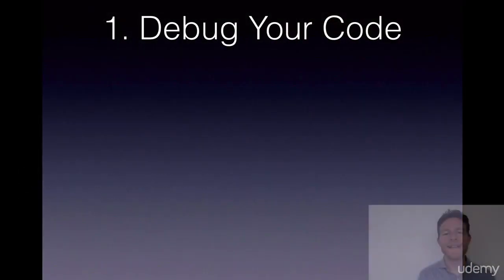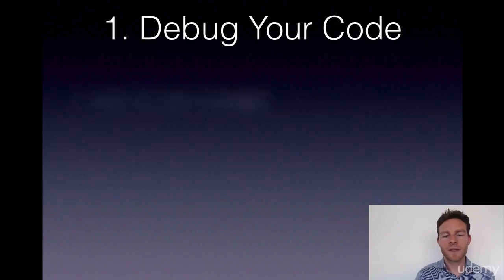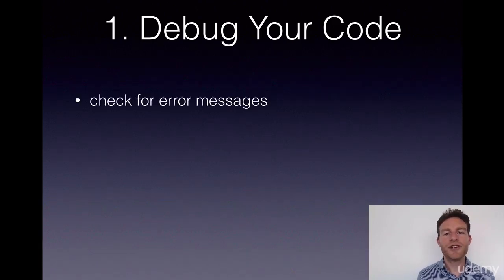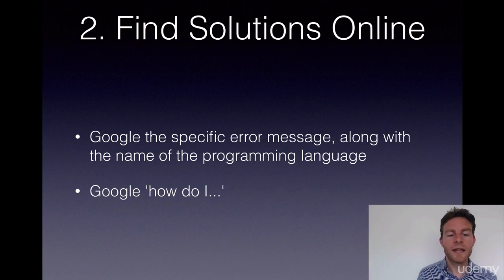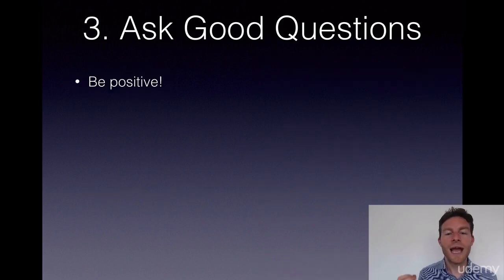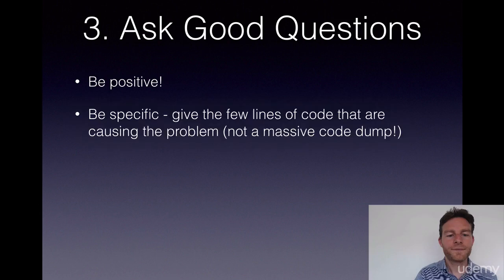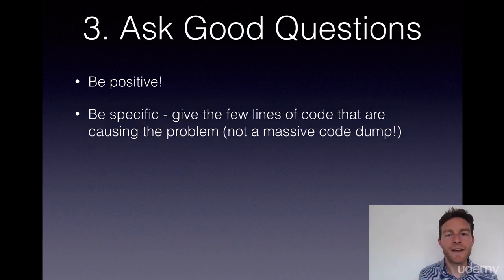003 Asking Great Questions Debugging Your CodeBest course to Watch And learn Ever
It teaches Android app development. Android Studio, XML layouts, Java programming, and app lifecycles will be covered.

XML will turn your app's UI prototypes into Android layouts. Activities, intents, services, and broadcast receivers enable user interfaces and interaction. Apps will use camera, GPS, sensors, and backend services.

Study design patterns for reliable Android apps. E-commerce, social media, entertainment, and other apps will be created. Google Play app publishing.

You'll learn to create user-friendly Android mobile apps by the end of the course. You'll be ready to start Android development. The course covers basic and advanced Android development trends to prepare you.

This covers Android app development's main goals. Let me know if you want the description changed or expanded. I can explain course outline topics.
An example of a well-optimized channel description for a YouTube channel advertising paid courses is as follows:

We provide the most comprehensive selection of online video courses for developing specialised knowledge and connecting with like-minded people. Professionals with many years of expertise in their industries teach our top-tier programmes. Our classes teach you information that you can use right now to further your career, acquire marketable skills, or follow your hobbies.

Among the many advantages of our programmes are:

• Question-and-answer sessions built right into fun, engaging video classes. We want to foster an atmosphere conducive to education.

• Unlimited access for the duration of your subscription, allowing you to study whenever and wherever you choose.

The ability to put what you learn into practise with the aid of templates and other tools. Our lessons aren't limited to theoretical concepts.

• Group chats, forums, and in-person get-togethers for mutual aid. You may pick up useful information from folks who are in the same boat as you.

• Many classes provide individual guidance from an instructor. Learn at your own pace and with the help of your teacher.

• Enrollment is completely risk-free thanks to a 30-day money-back guarantee. There is absolutely nothing to lose by taking a class.

Our extensive library of video lectures will completely alter the way you acquire new abilities and improve your quality of life. We provide a wide variety of courses, from businesspeople interested in marketing to artists interested in photography.

We want to be a resource for you on your educational path. Questions? Please don't hesitate to get in touch with us. To aid you, we are here.